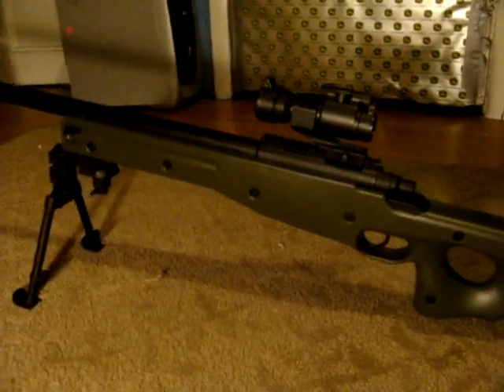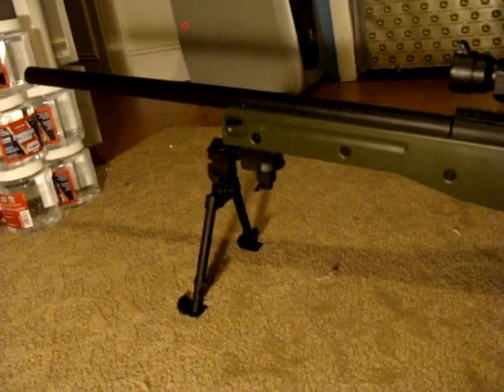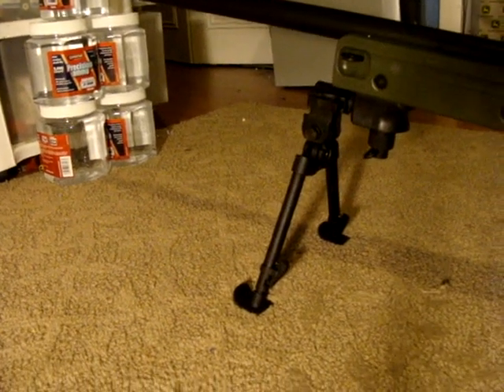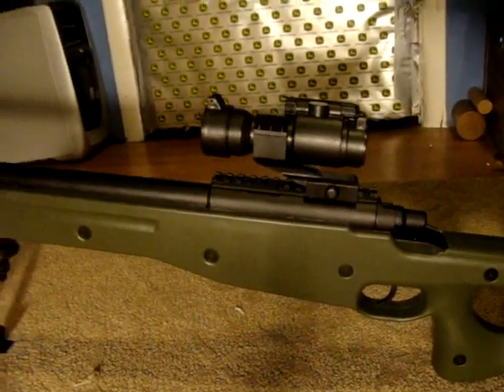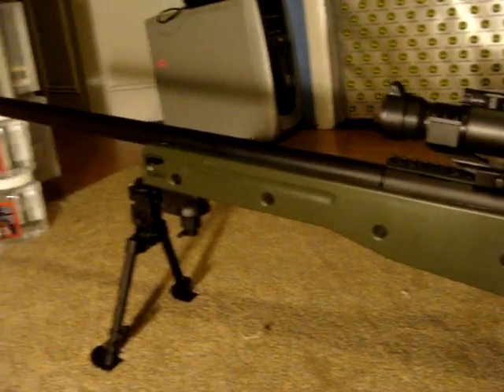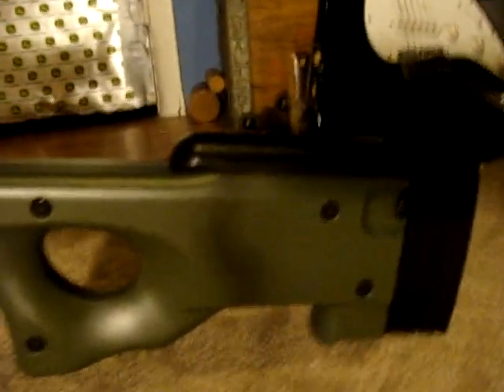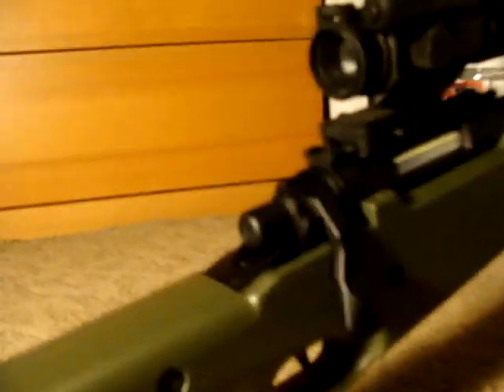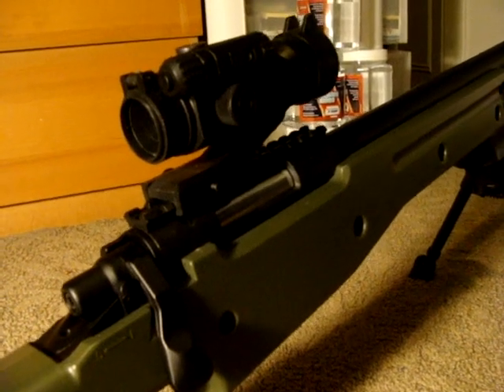AGM-JG L96 sniper rifle.wmv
My sniper